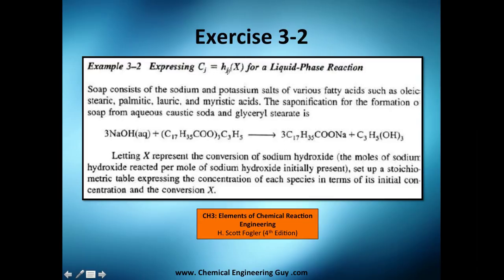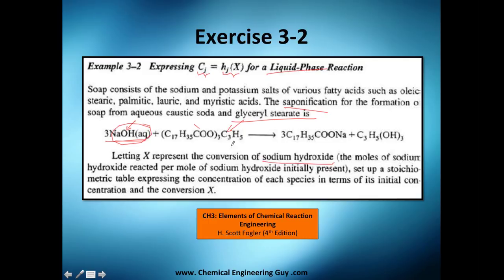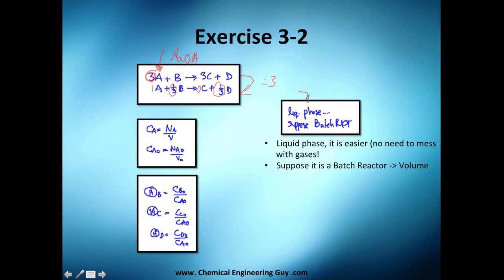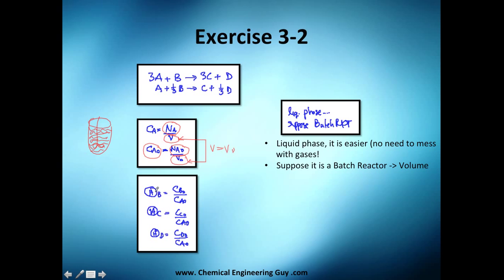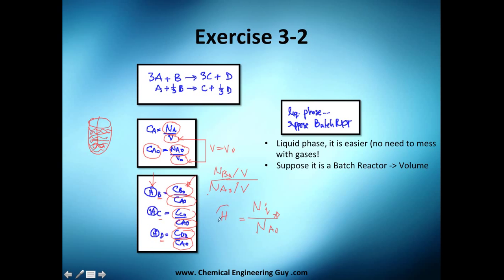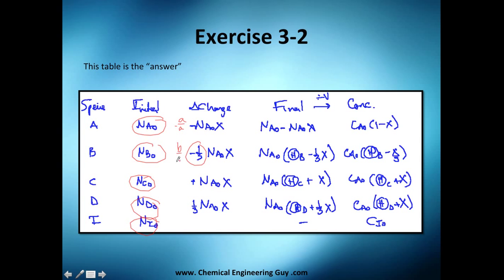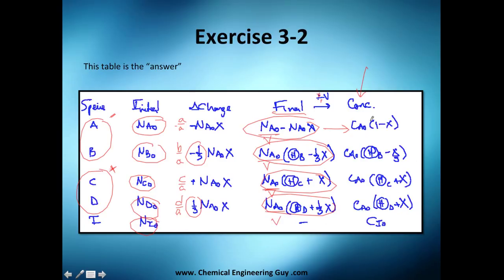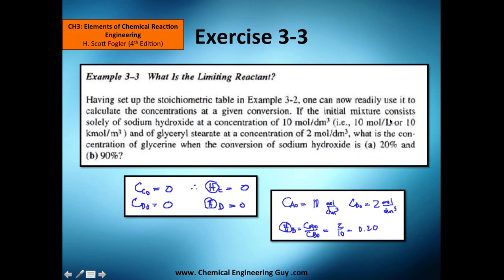Exercises with Stoichiometry Table of Batch Reactors // Reactor Engineering - Class 51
A little exercise using the Stoichiometry Equations of the Batch Reactor